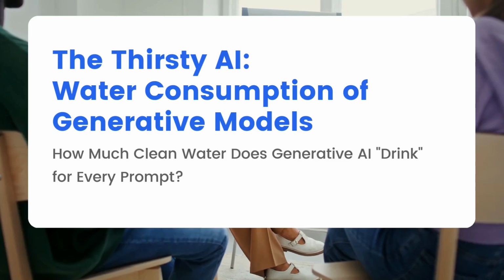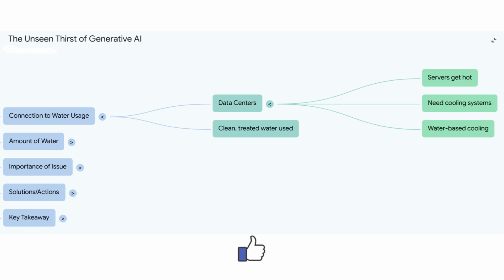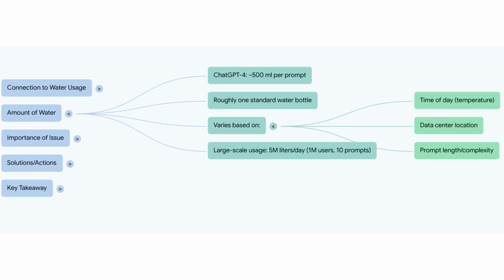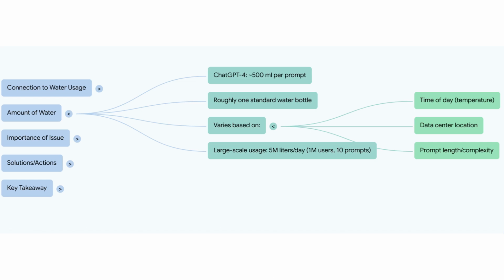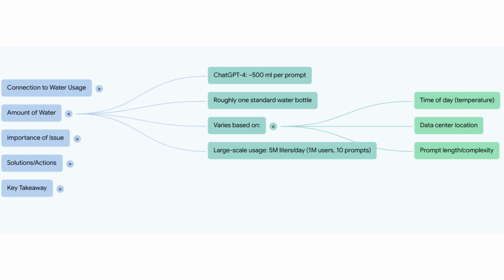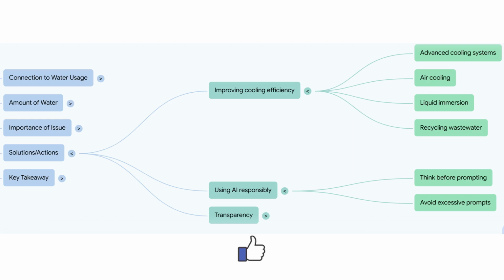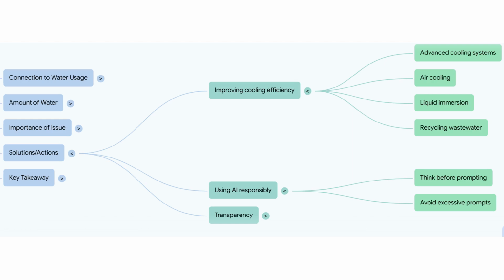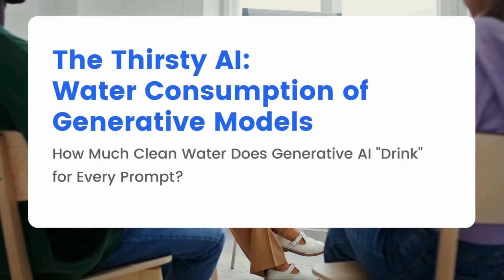How Much Clean Water Does Generative AI Use for Each Prompt?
When we think about the environmental impact of AI, energy consumption and carbon emissions often steal the spotlight. But there’s another hidden resource that AI models like ChatGPT, Gemini, and Claude consume in large quantities: clean water.
Yes, every time you ask an AI chatbot a question, it indirectly contributes to water usage. But how much? And why? Let’s dive in this podcast.